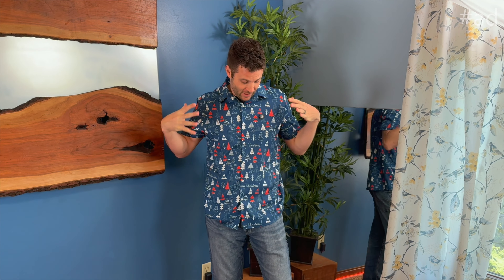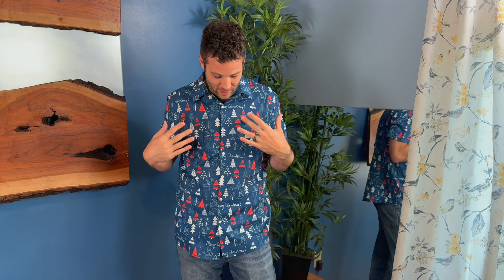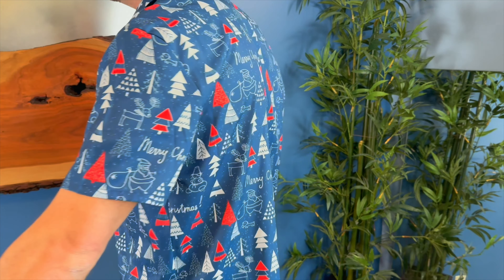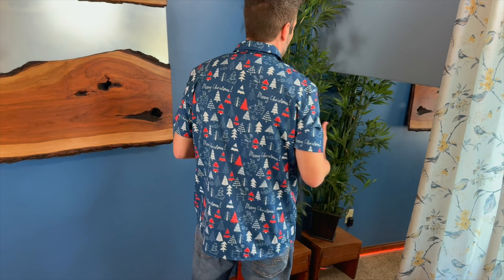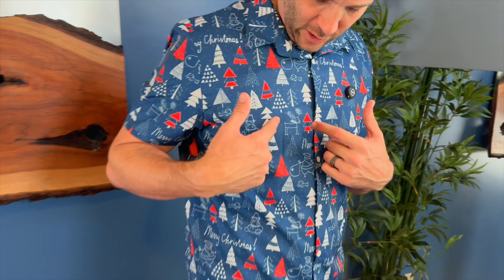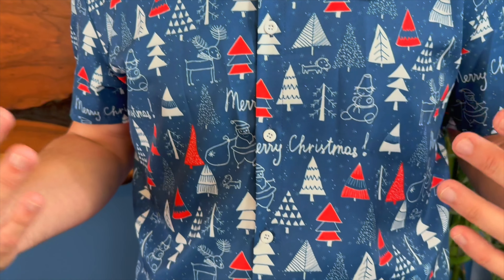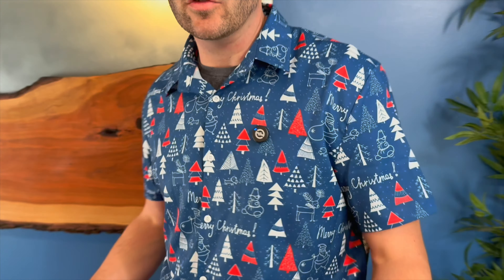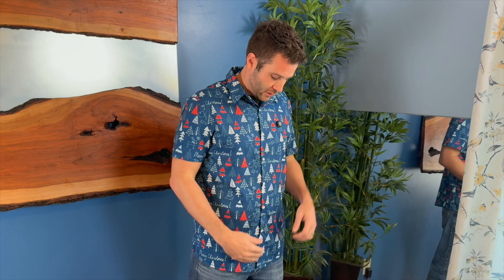Aiyino Christmas Hawaiian Shirt, lightweight and festive!